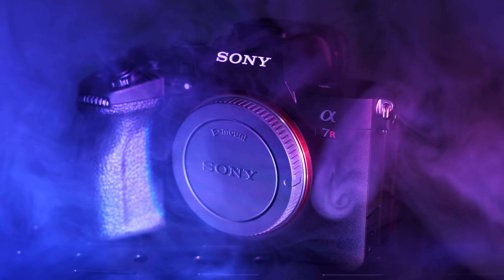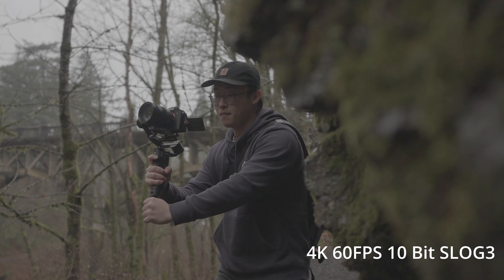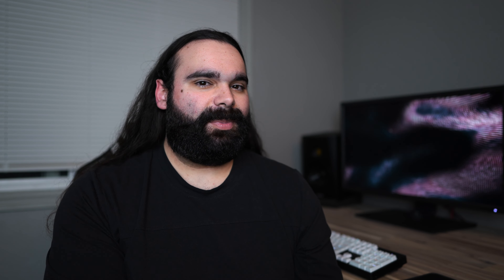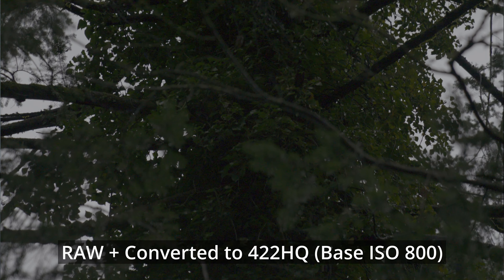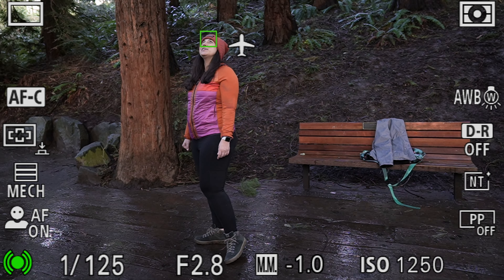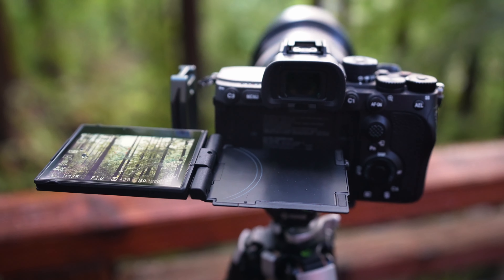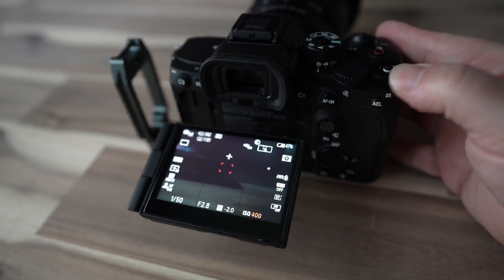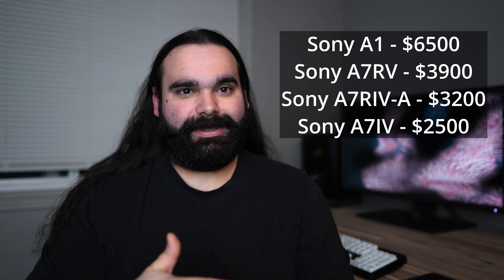A7RV Long Term Review | Amazing Hybrid Camera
After months of testing and real world usage I can finally say it lives up to the hype and a great successor to the A7RIV!

Intro - 0:00
Image Quality - 0:33
Video Performance - 2:32
Focus Map - 4:33
Rolling Shutter - 5:16
8K Video - 5:38
ProRes RAW - 6:10
Card Slots - 7:17
AI Auto Focus - 8:20
4-Axis Tilt Screen - 9:57
Focus Bracketing - 10:40
Mode Dial - 12:37
Weather Sealing - 13:12
IBIS - 13:55
Price - 14:49
Who Is This Camera For? - 15:55
Closing Thoughts - 17:01

GEAR I USE:
Sony A1
Sony A7RV
DJI Mavic 3
Sony 14mm FE - f/1.8 GM
Sony 24mm FE f/1.4 GM
Sony 16-35mm FE f/2.8 GM
Sony 24-70mm FE f/2.8 GM
Sony 100-400mm FE f/4.5-5.6 GM
Sony Tough Cards
Atomos Ninja V Monitor
Deity D4 Duo Mic
Shimoda Action X50 Bag
Shimoda Explore V2 35L
Peak Design Sling 5L
Peak Design Sling 10L
Peak Design Tech Pouch
Polar Pro CPL
LensCoat RainCoat
RRS Travel Tripod